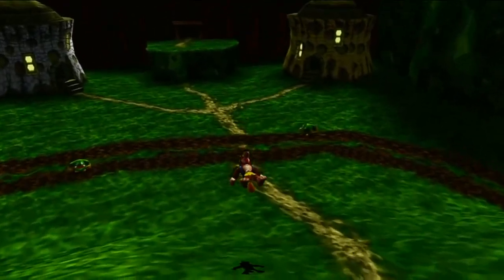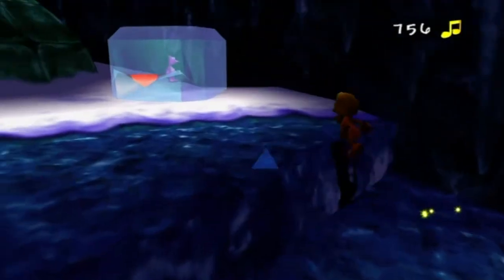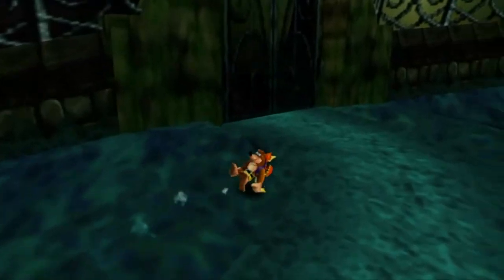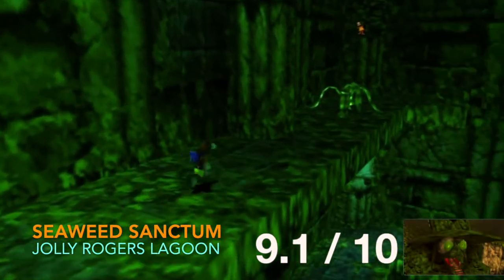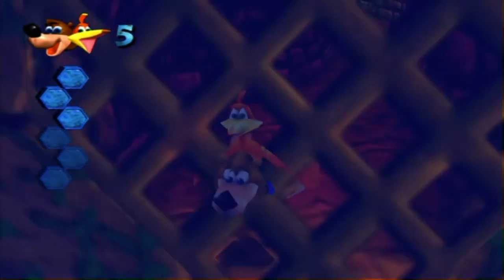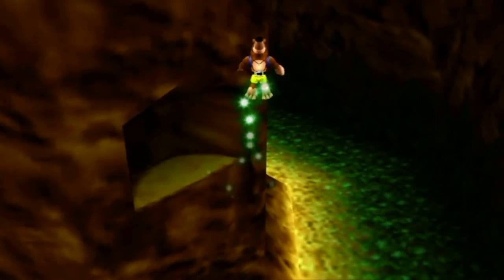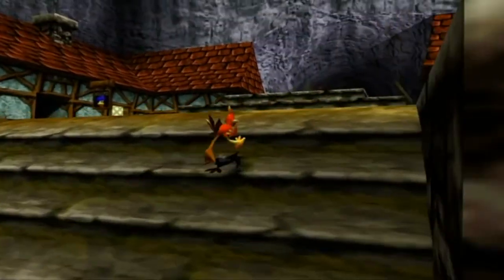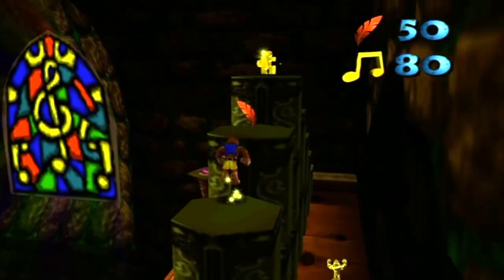Top 10 Banjo Kazooie Areas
Ranking of my favourite locations/areas in the Banjo-Kazooie series.